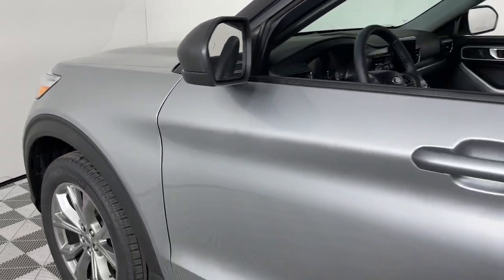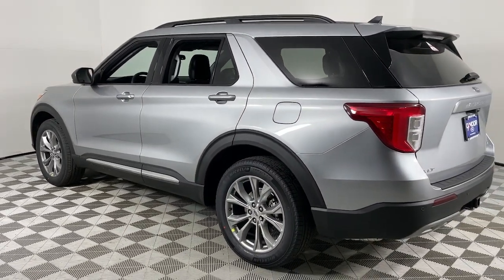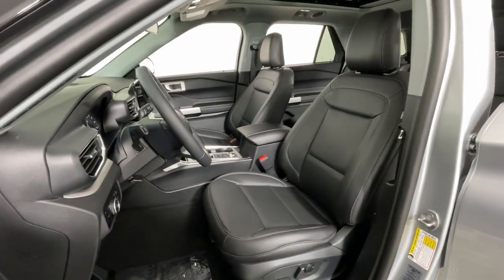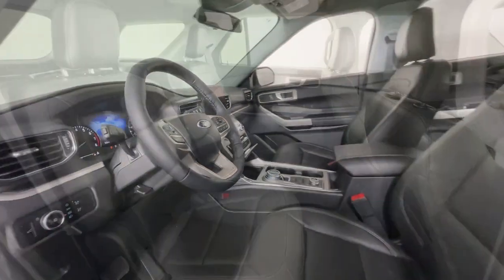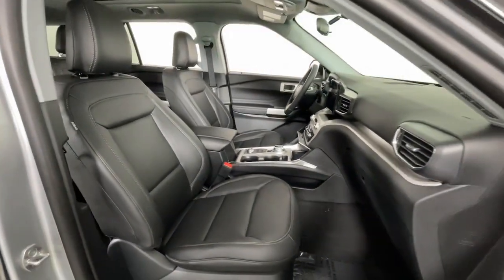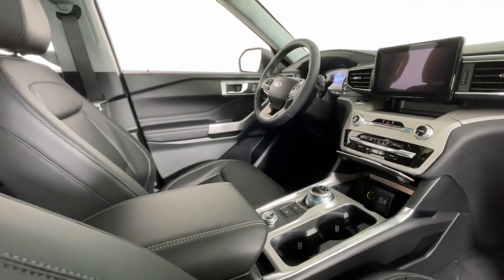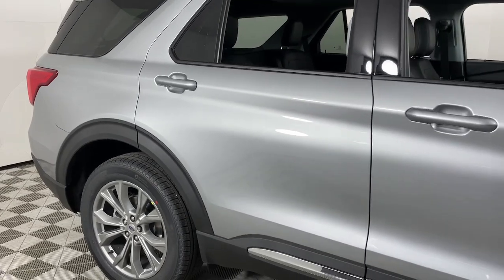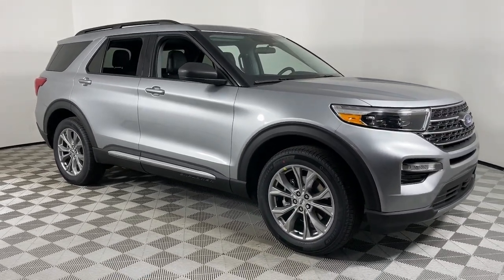2023 Ford Explorer Louisville, Lexington, Elizabethtown, KY New Albany, IN Jeffersonville, IN 46250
Silver Metallic New 2023 Ford Explorer XLT available at Oxmoor Ford in Louisville, Kentucky. Servicing the Lexington, Elizabethtown, KY New Albany, IN Jeffersonville, IN area.

Oxmoor Ford
100 Oxmoor Ln

 Price includes: $1000 - Ford Retail Order Bonus Cash Certificate. Exp. 04/02/2024